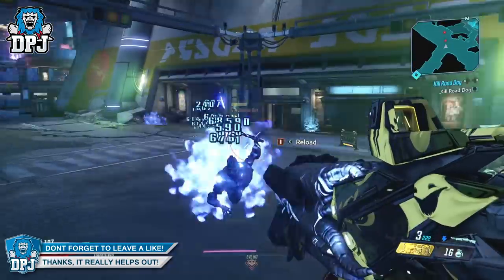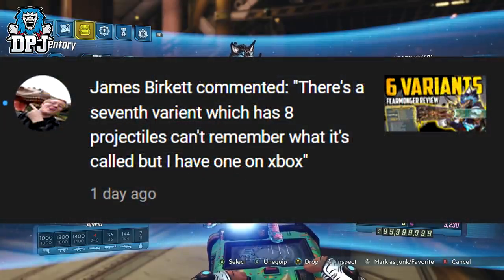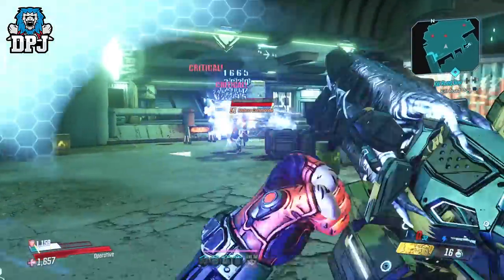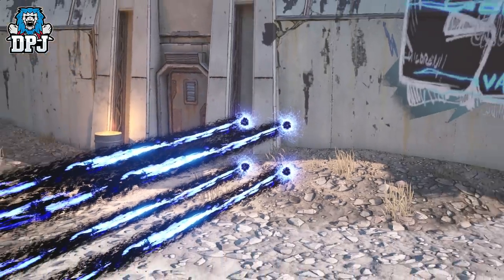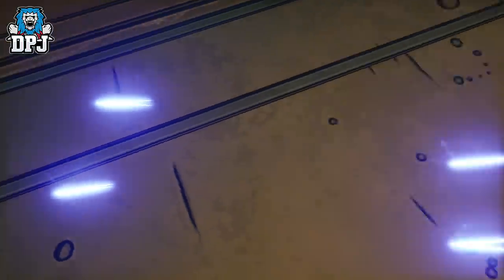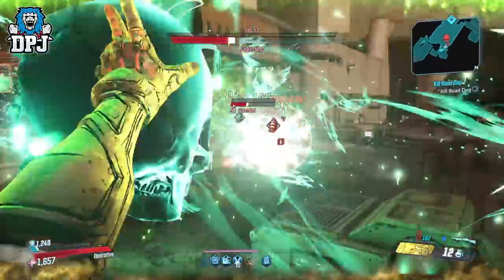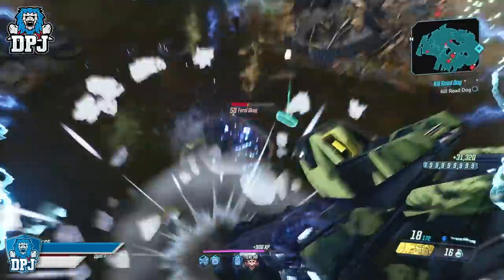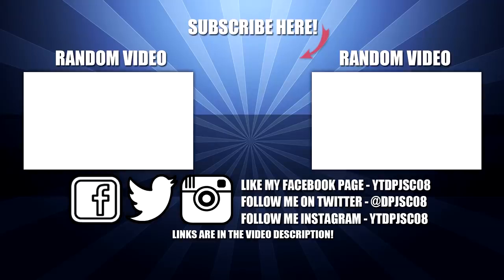Borderlands 3: ULTRA RARE LEGENDARY - The x8 FEARMONGER Shotgun - Review & Guide - Bloody Harvest